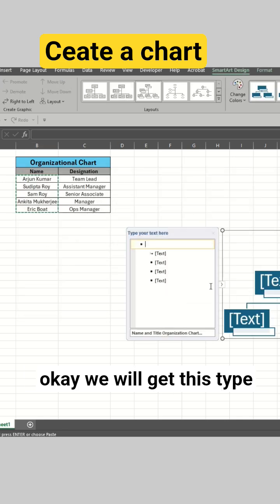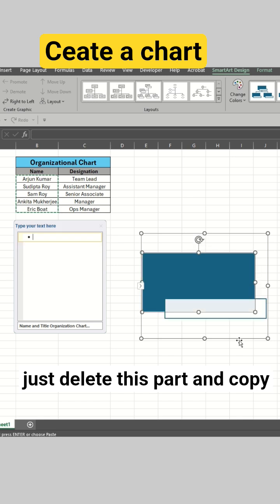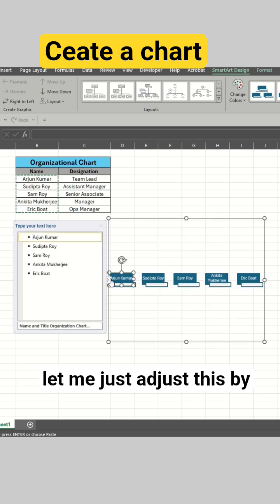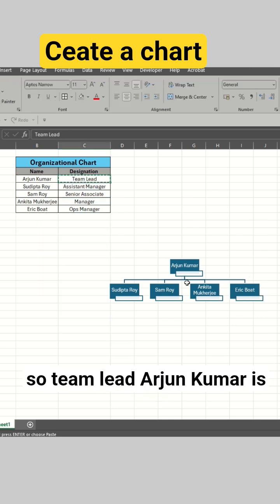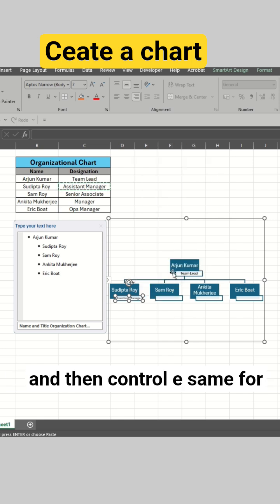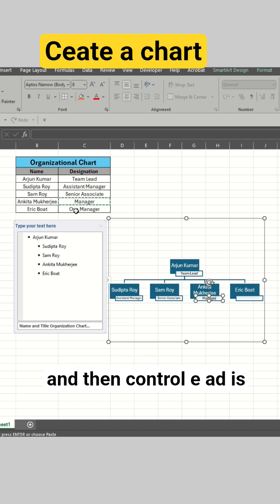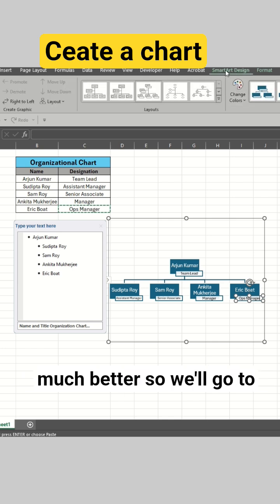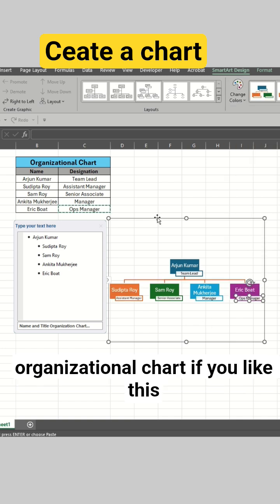📊 How to Create an Organizational Chart in Excel excel excelhack Excel shortcut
In this video, I show step-by-step how to create a clean and professional organizational chart in Excel. You will learn how to copy your list of names, insert a SmartArt graphic from the Insert tab, choose the hierarchy layout, and use the third format option. I also explain how to remove the default text, paste your own names, and adjust the structure of the chart by using the Tab key to position each name exactly where you want it. After placing the names, you will see how to copy the designations, right-click on each box in the chart, select Edit Text, paste the designation, and then use Ctrl + E to center the text. Follow these steps to quickly build a clear and professional organization chart for any team or company.